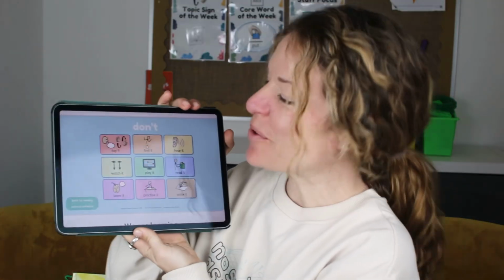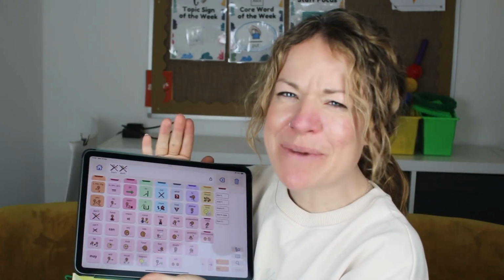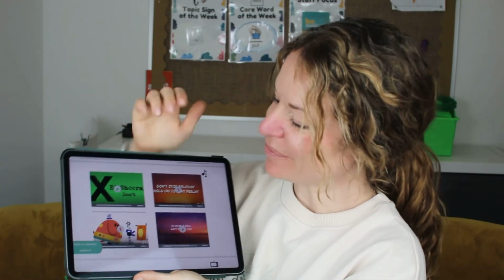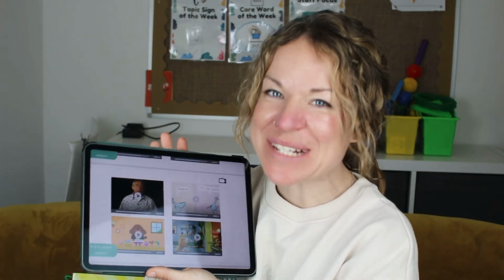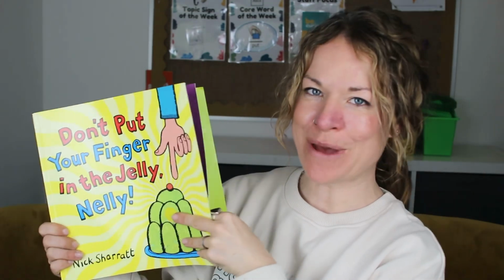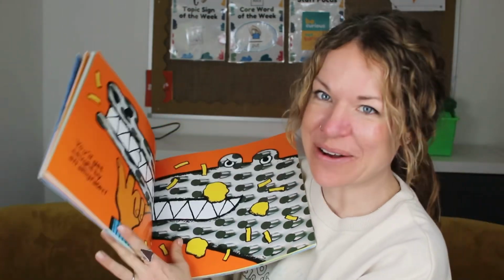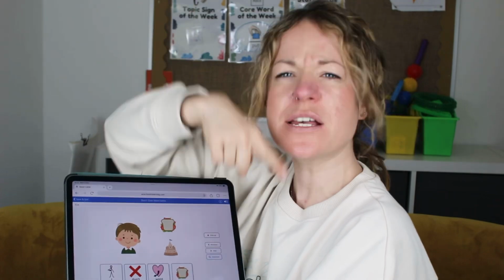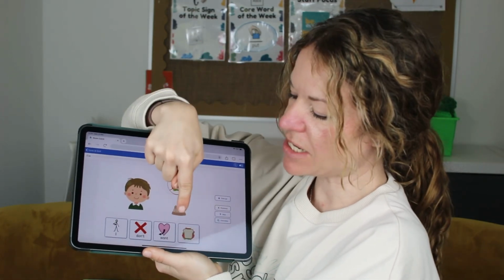“DON’T” Core Word Ideas for Sensory Learners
This week is week 25 of my Core Word Programme, and the word of the week is 'DON'T'.

 A useful word for protesting and rejecting, crucial for self-advocacy!

My Core Word Programme covers the first 40 words a neurotypical child would learn in 36 weekly, accessible sessions. Perfect for Gestalt Language Processors, pre/non-verbal and autistic children in your care, it is adaptable to any communication method and classroom requirements.

or check out the free demo